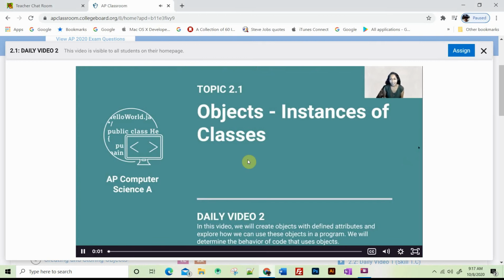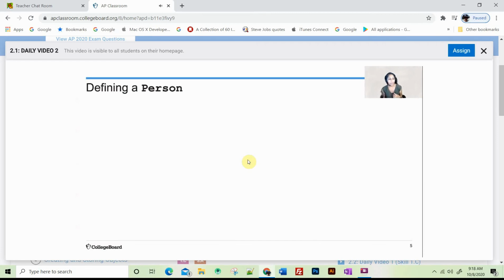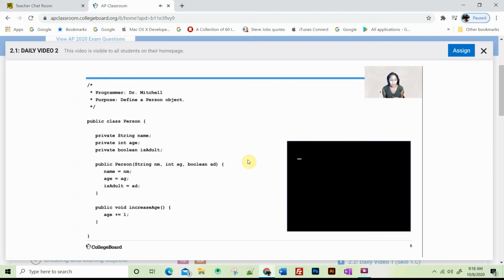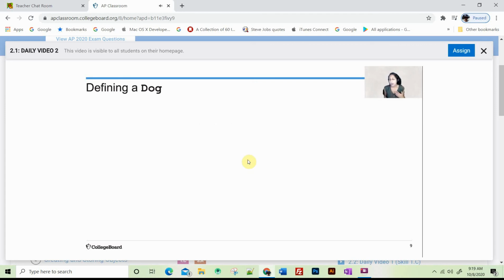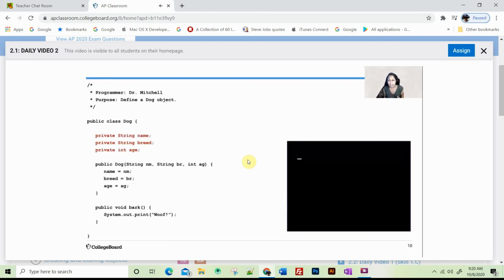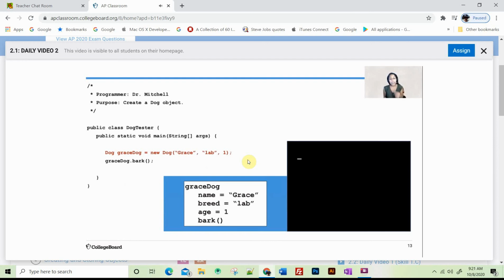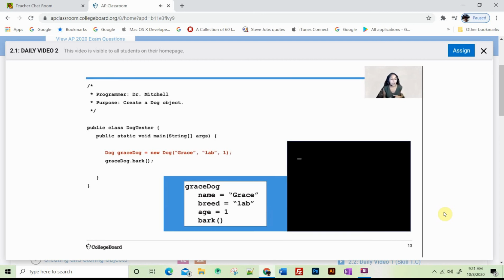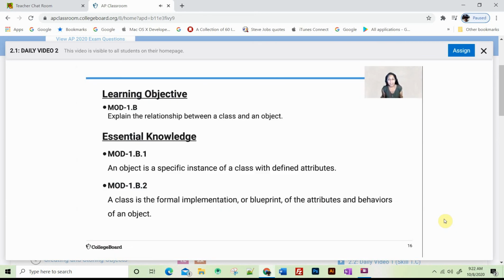AP CSA - Classes / Objects